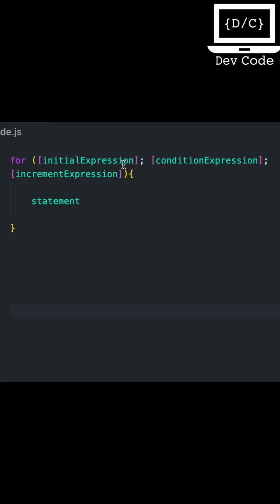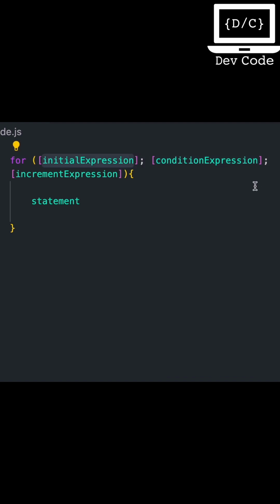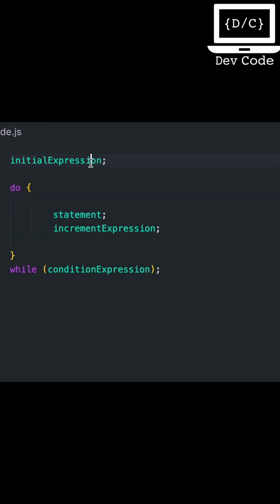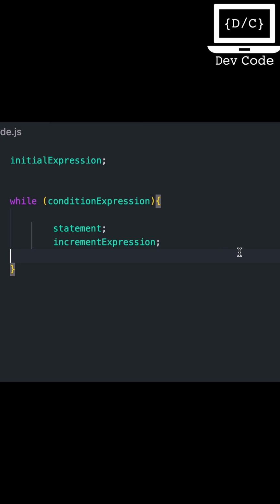#12 Basics of Iteration and Loops in JavaScript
This video will give you the basic idea about the loops in JavaScript which includes the basic concept and the syntax of all the loops in JavaScript